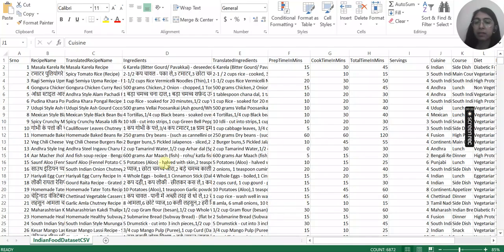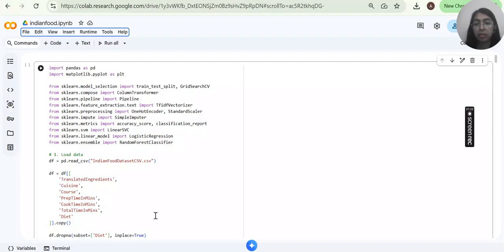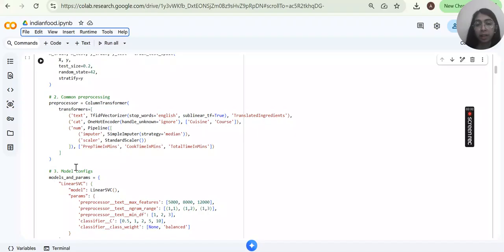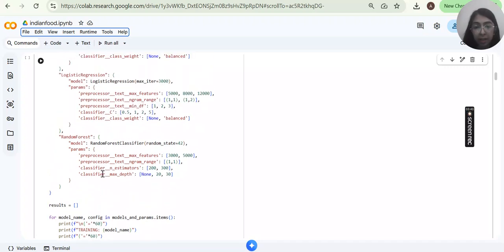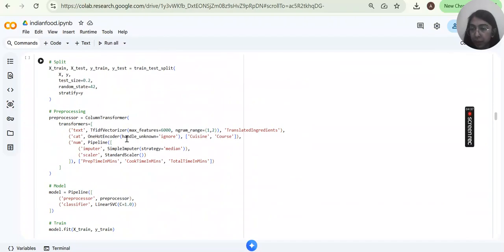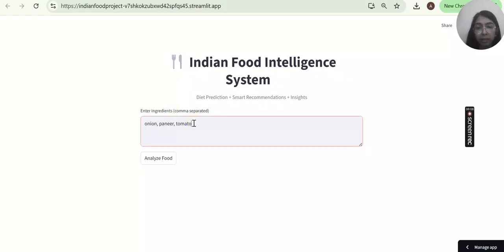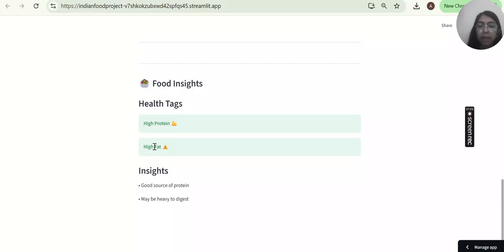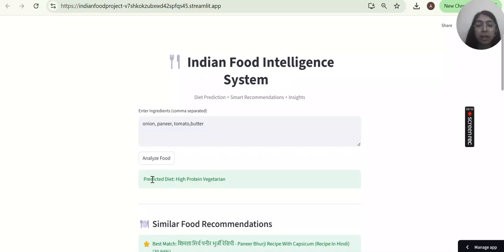Indian food Intelligence system explanation(ML PROJECT- NUMERIC DATASET)